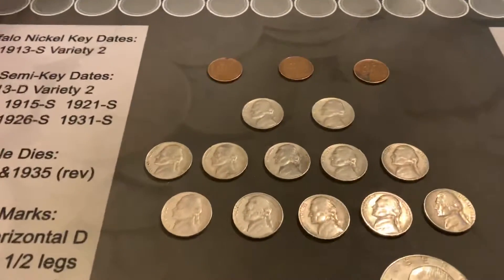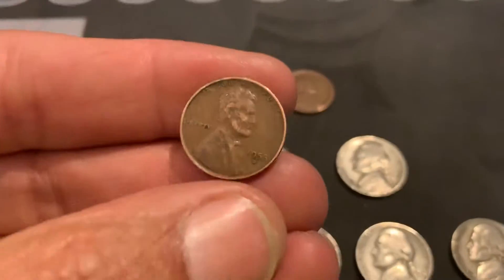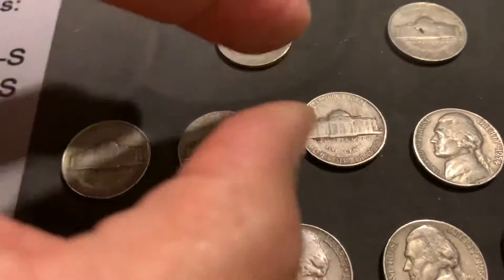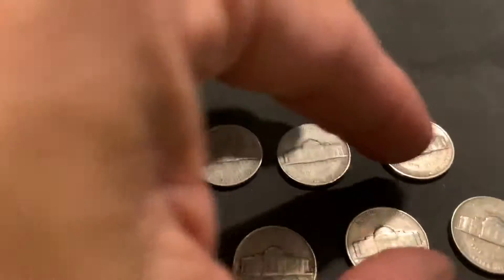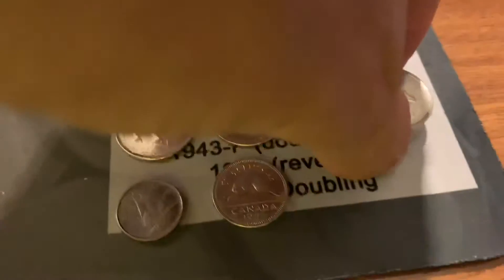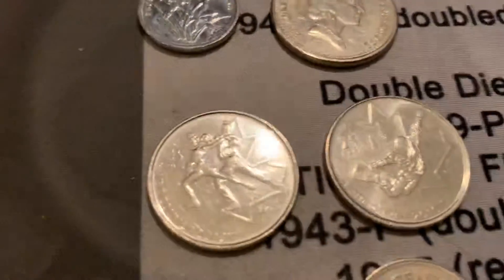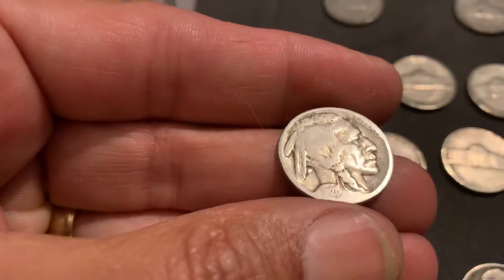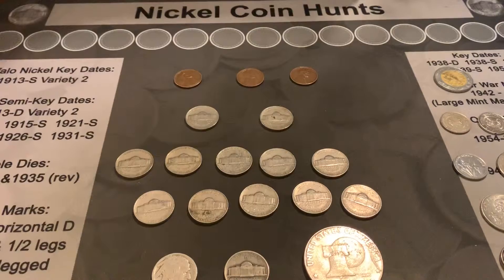Weekly work finds did we get back on silver?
Lots of foreign. Got three of my favorite coins